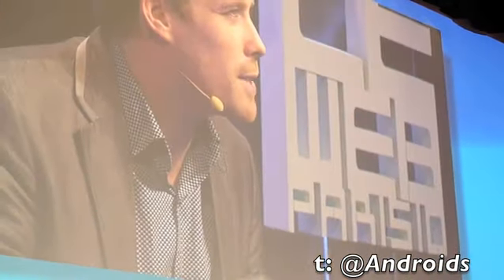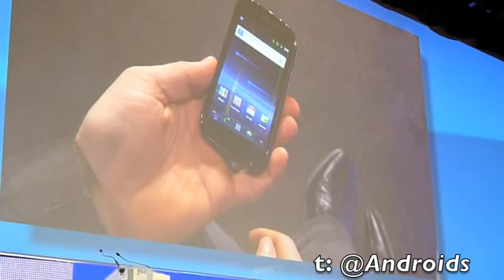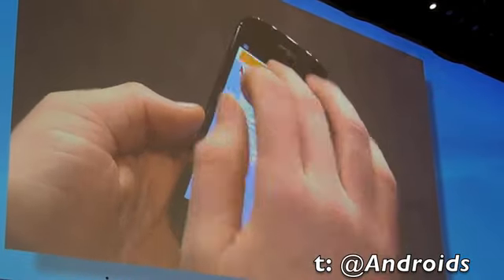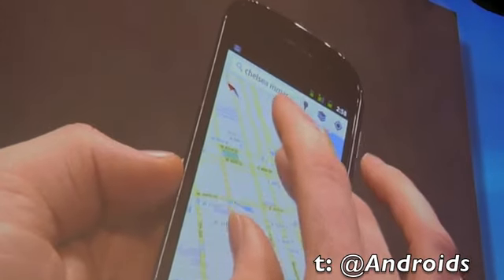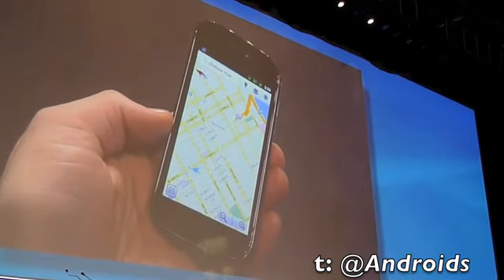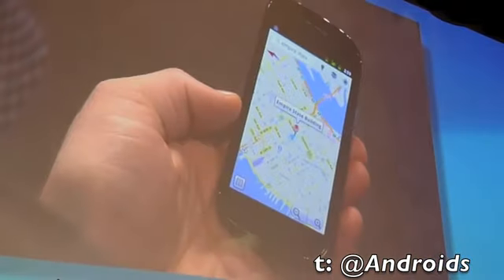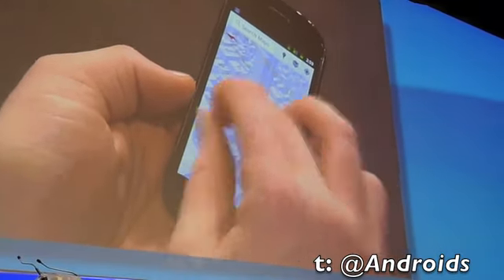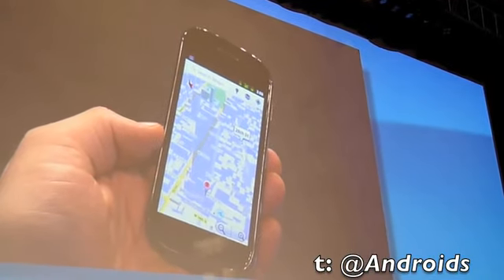Google Maps 5 For Android Shown Off On Video